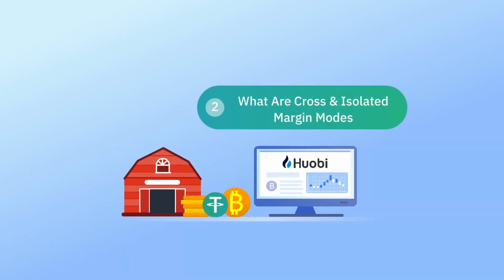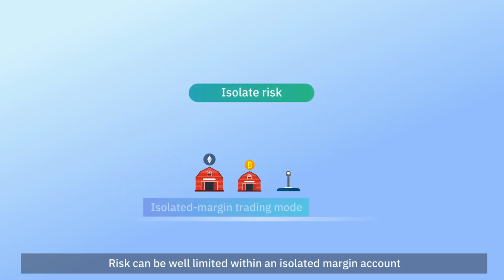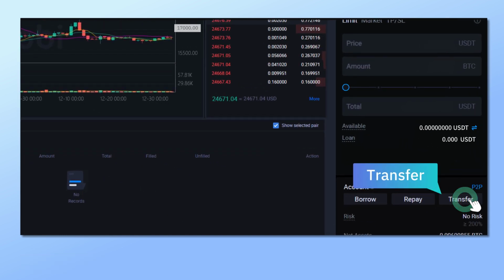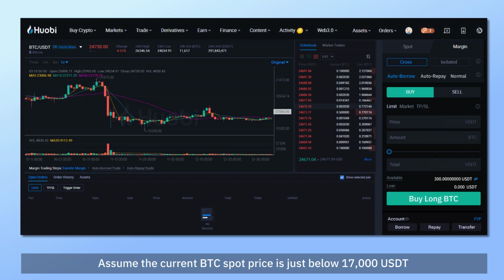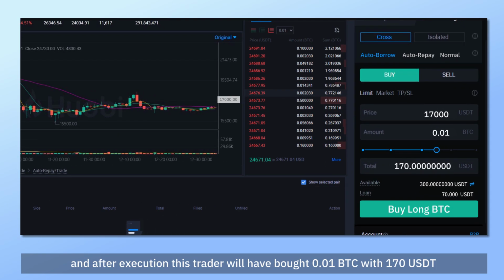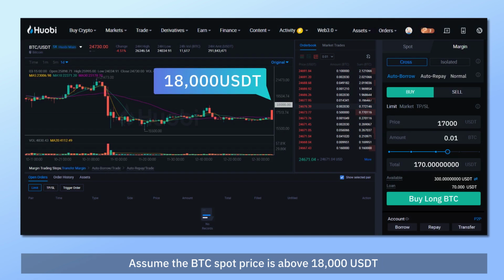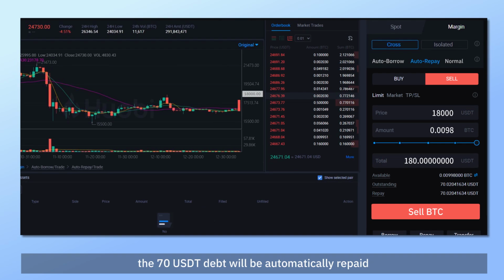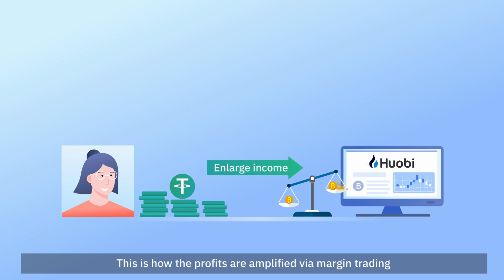Tutorial: How To Margin Trade Crypto: A Step-by-Step Beginners Guide.